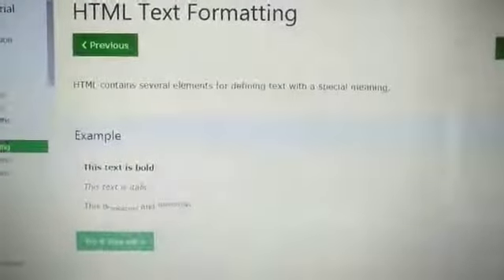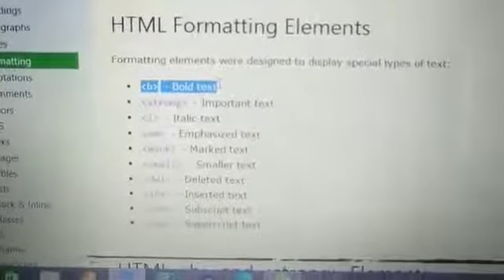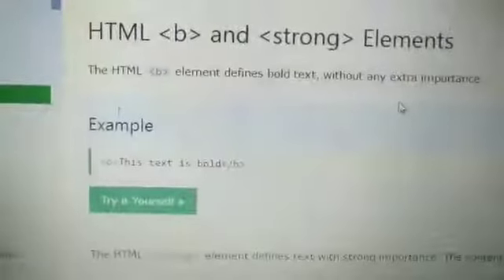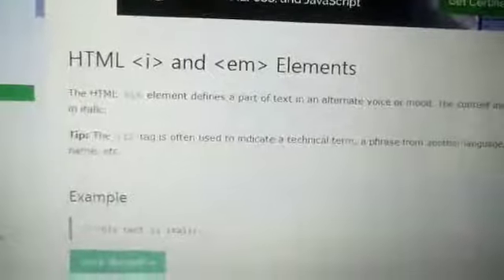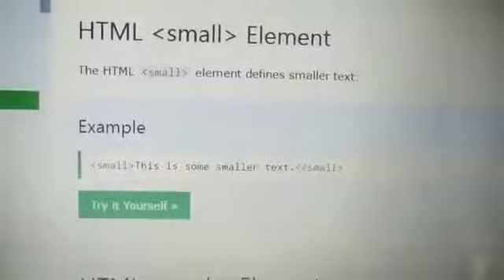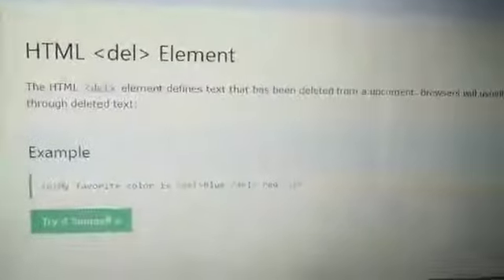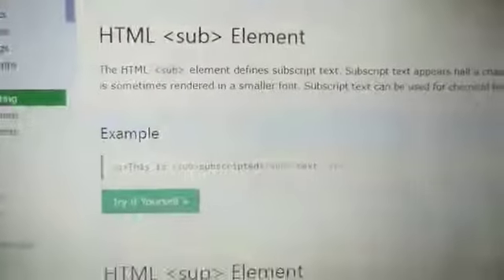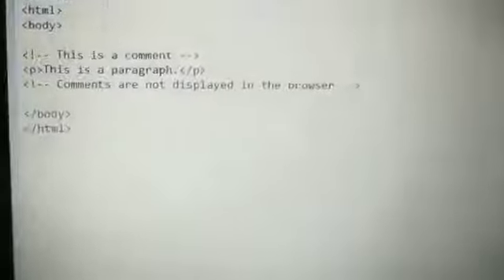Class 12 Computer App & Science (Ch-6 The internet and it's application (including HTML))Part 8